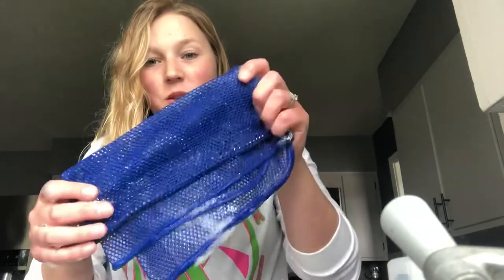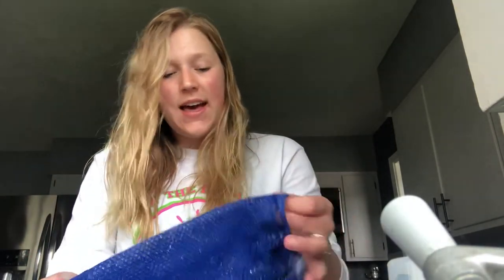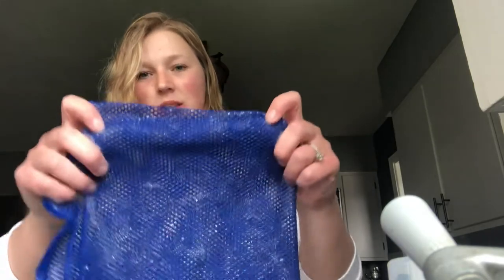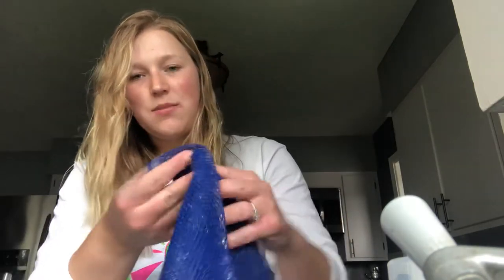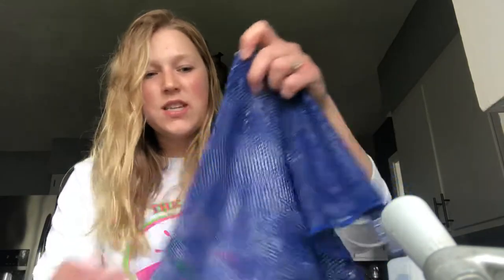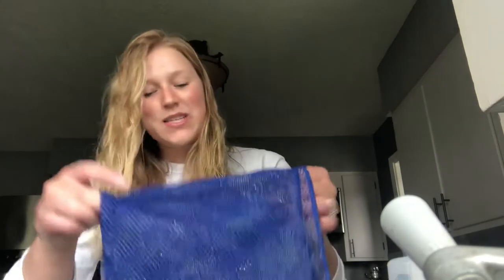Norwex Netted Dish Cloth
This one definitely through me for a loop, but now I love them! The netted design gives you a little more scrubbing power for those dirty dishes. Plus, the light weight netted material dries quicker and limits the ability to harbor germs, odors, and food particles.